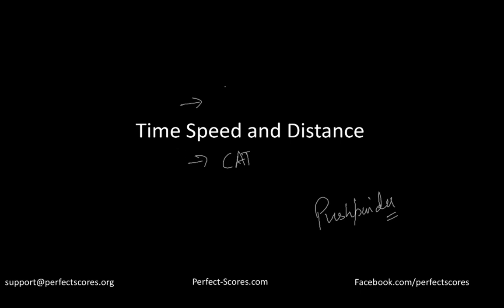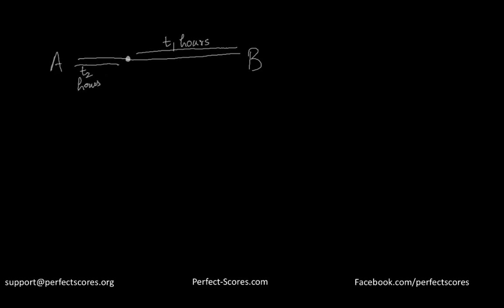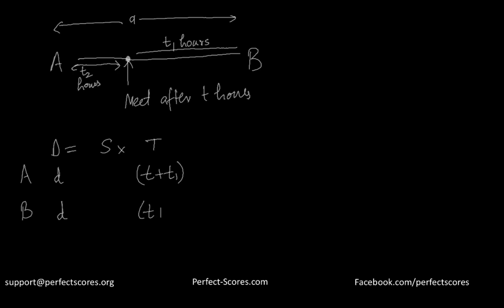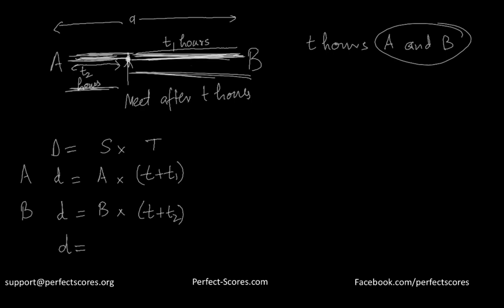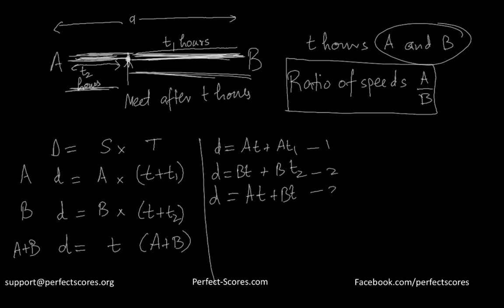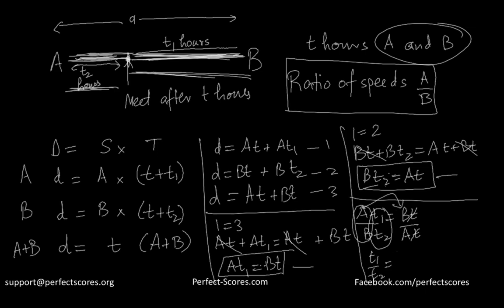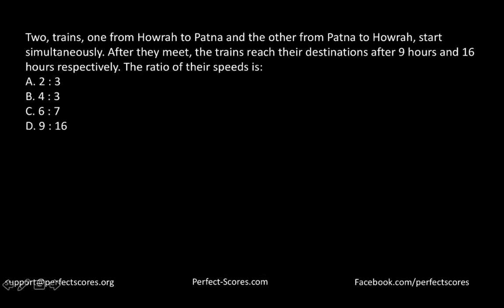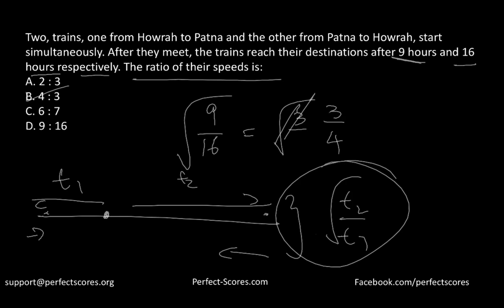Relative Speed II (GMAT Quant)